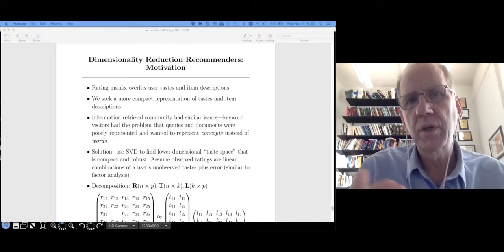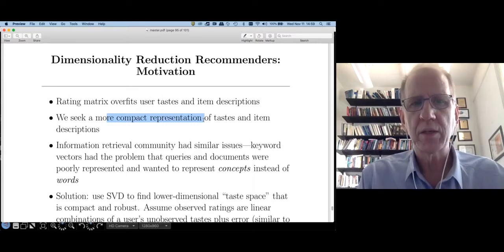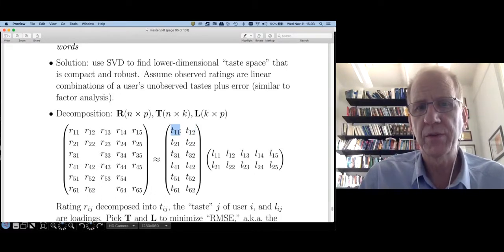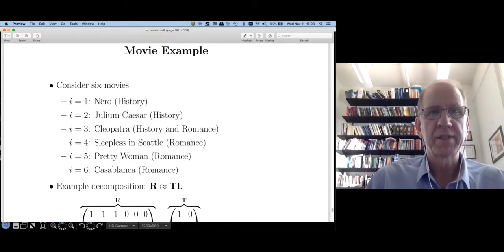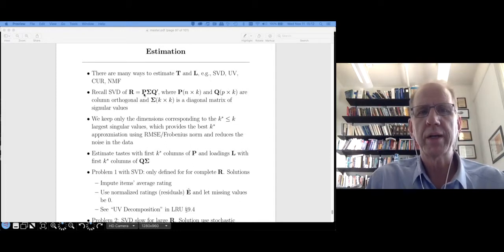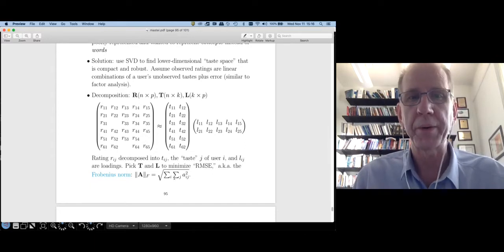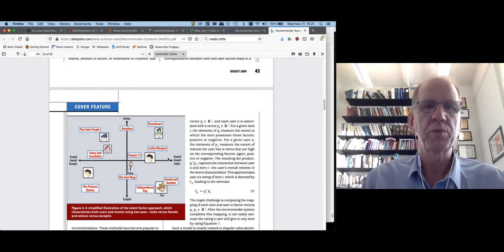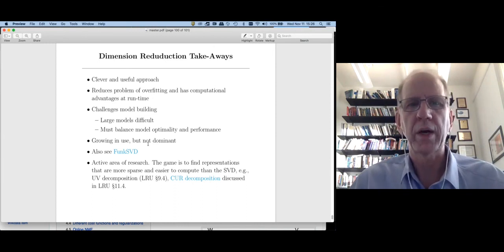Introduction to dimension reduction recommender systems